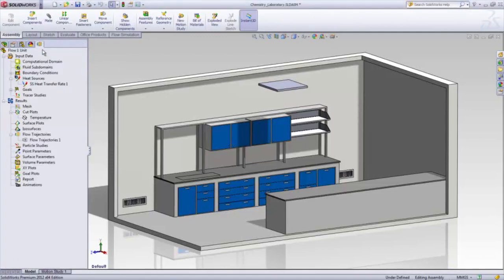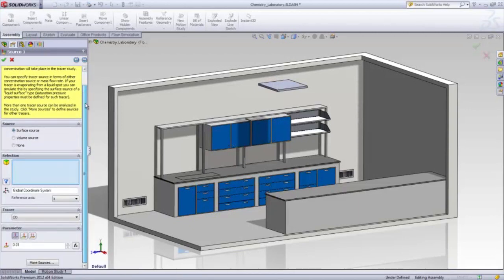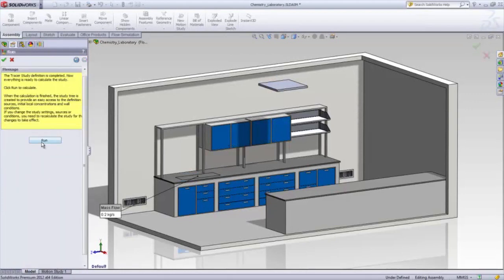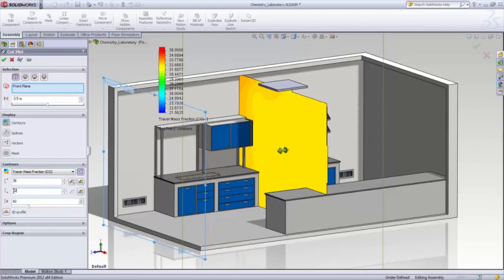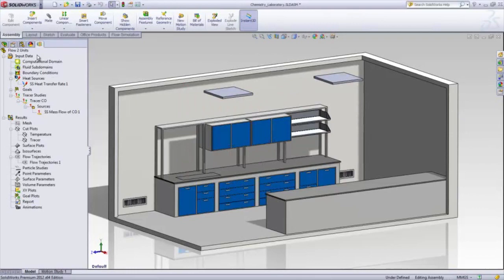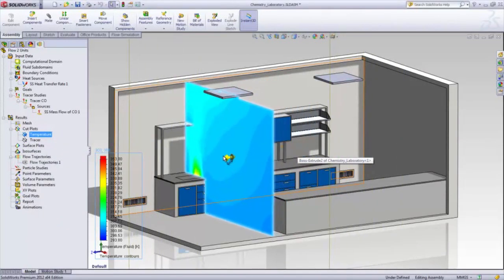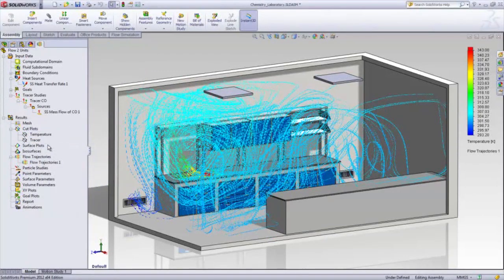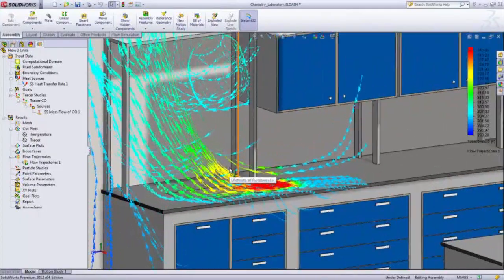SOLIDWORKS HVAC Flow Simulation Software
In this video SOLIDWORKS Flow Simulation is used to determine the optimal position of extractor vents in a Chemistry Lab so that the generated gasses can be extracted safely and efficiently.